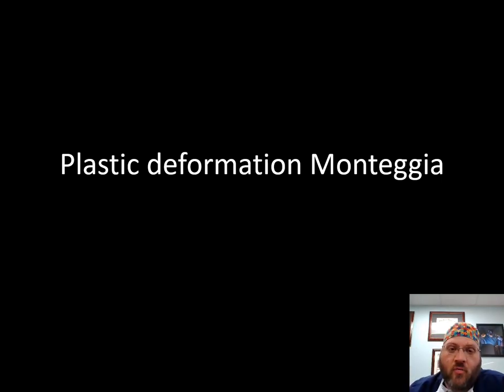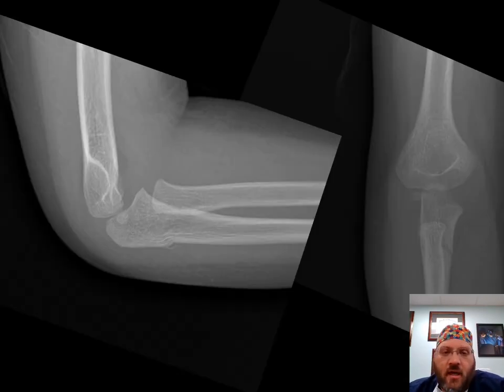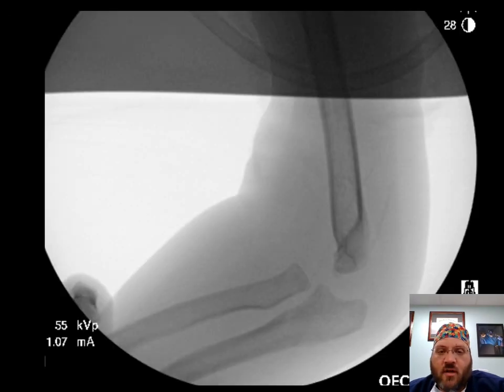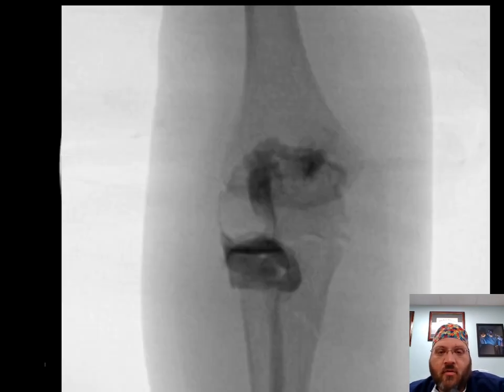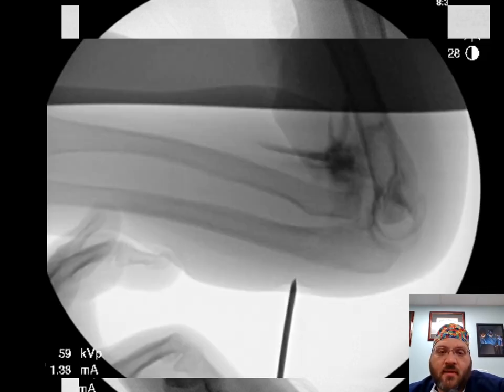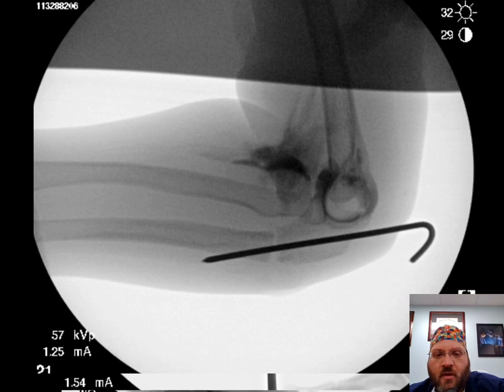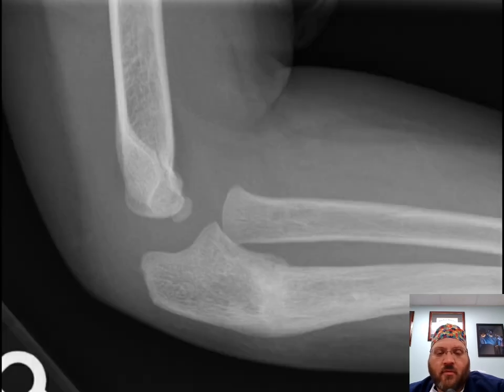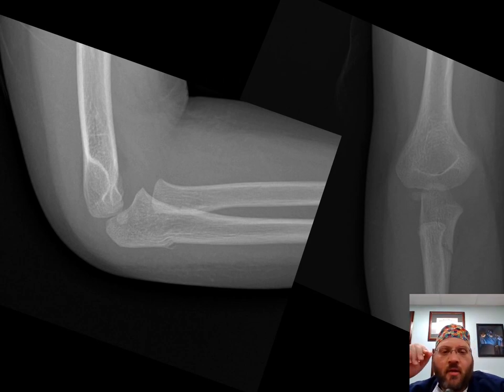Plastic Deformation in Pediatric Monteggia Fractures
A brief description and solution for plastic deformity in pediatric Monteggia fractures.